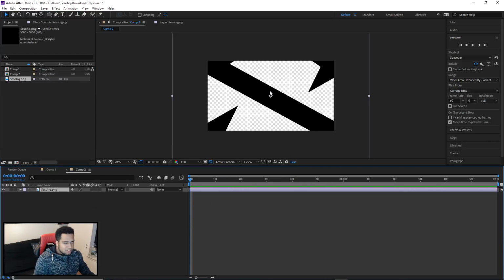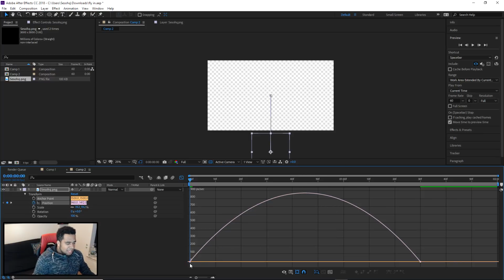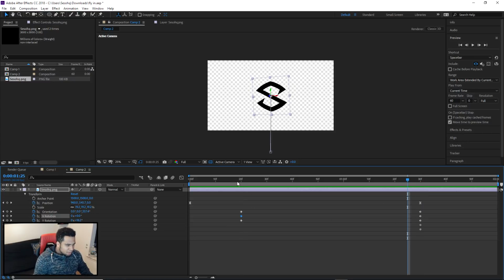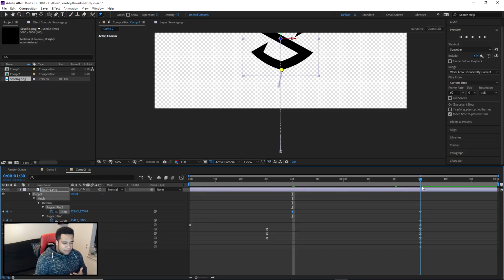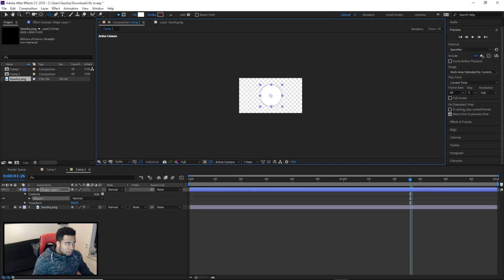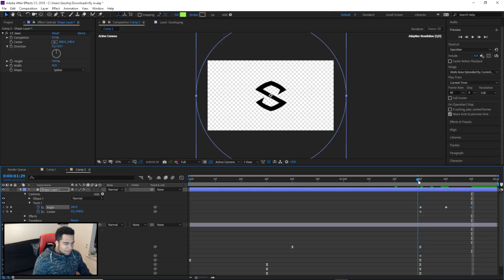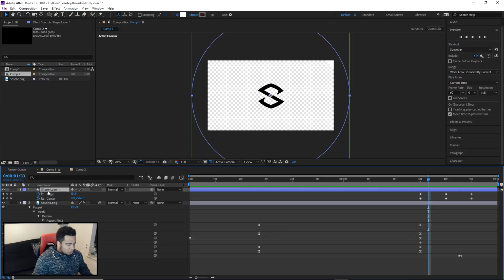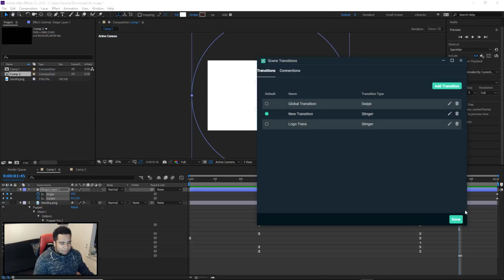After Effects Tutorial: Animated Logo Fly-in Transition Screen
Video Description: In this video I take light to doing some cool "fly-in" logo animation for people who might love to showoff there branding while switching scenes in OBS (streaming services).